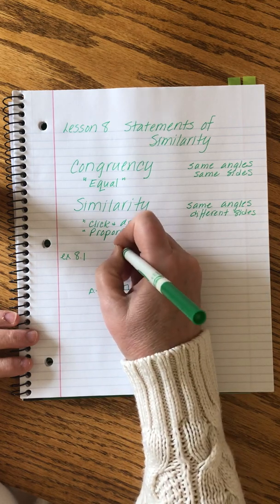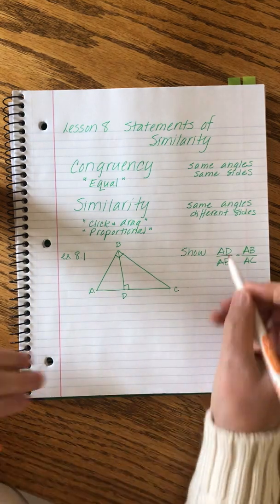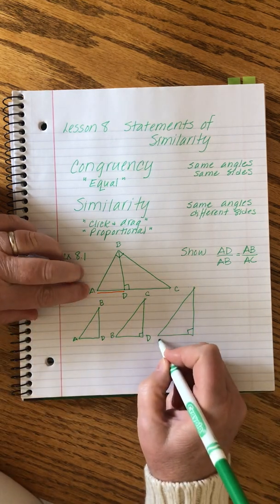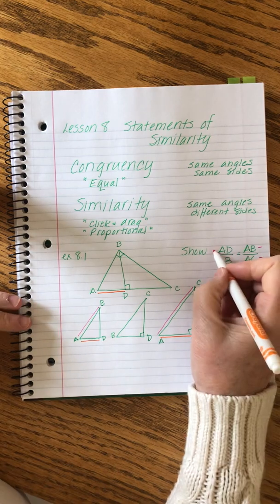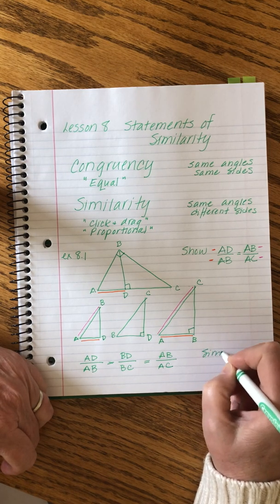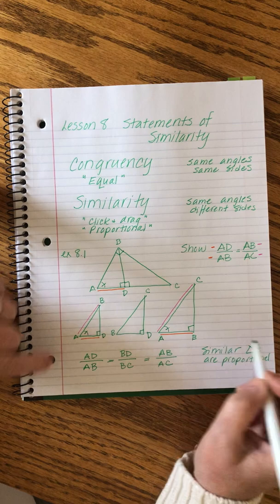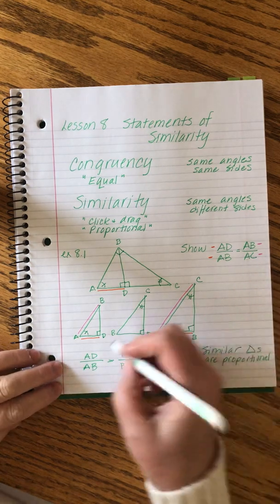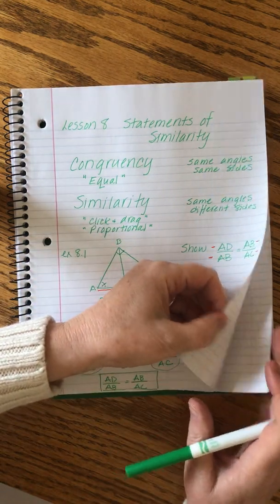SAXKN ADVANCED MATHEMATICS | LESSON 8